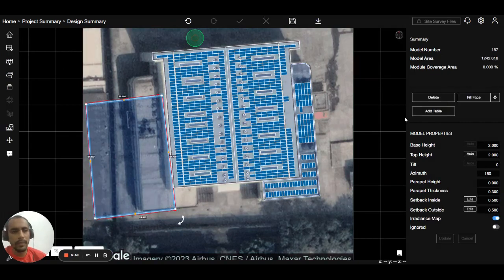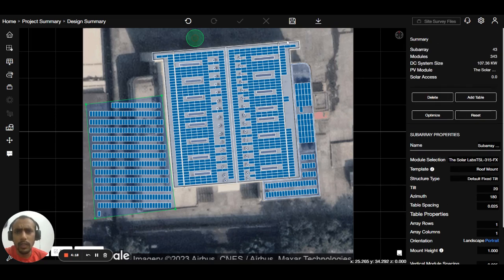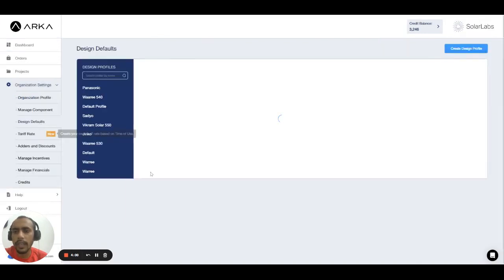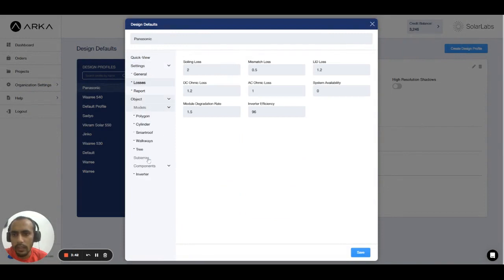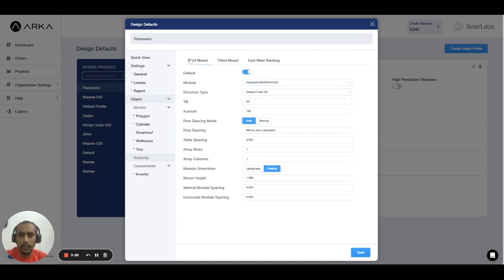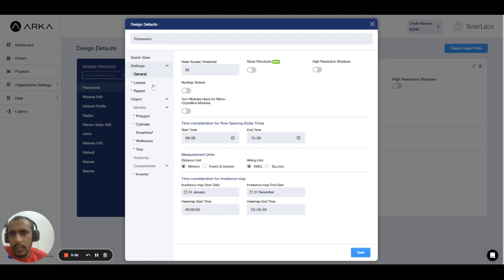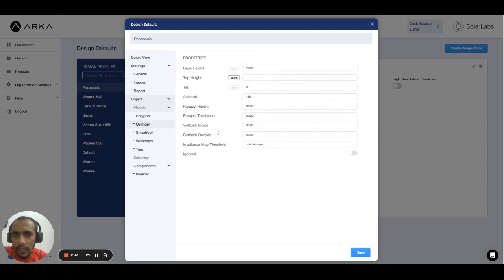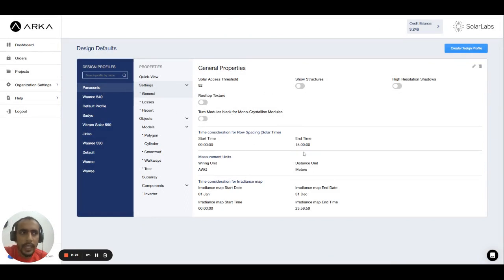Solar Design: System Settings | ARKA 360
Discover how to fine-tune your solar designs by adjusting settings, preferences, and parameters, ensuring your designs align with industry standards and best practices.